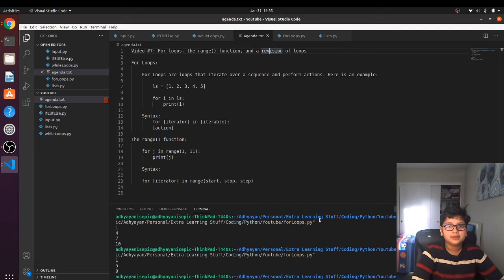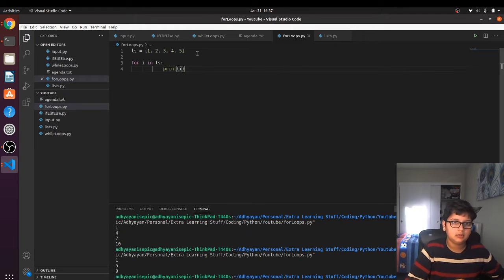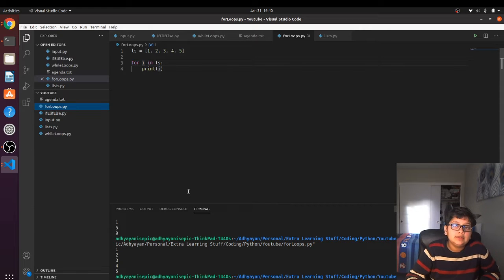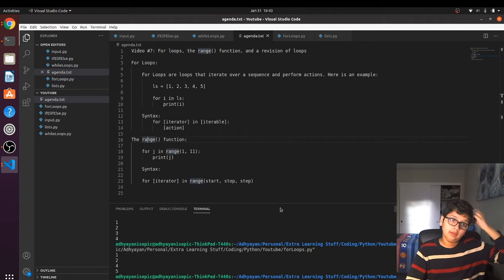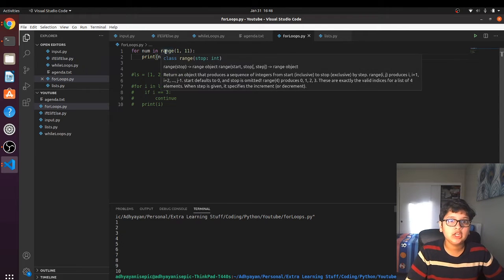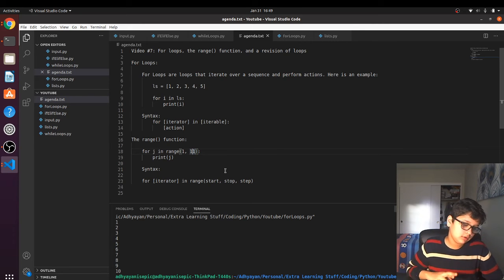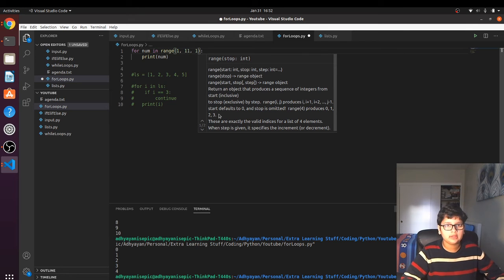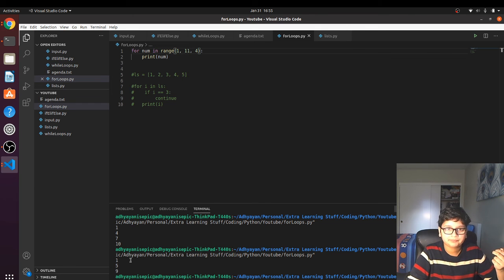Python Tutorial #7 | For Loops and the range function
In this video, viewers learn about For loops and their importance in python programming.